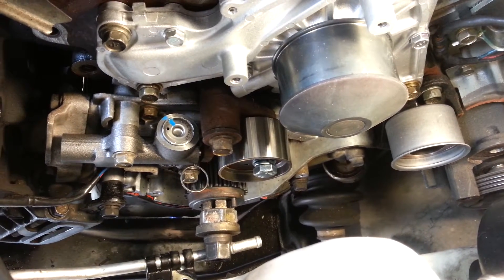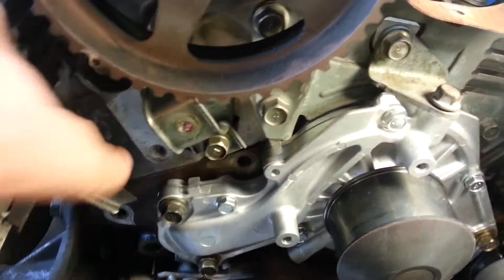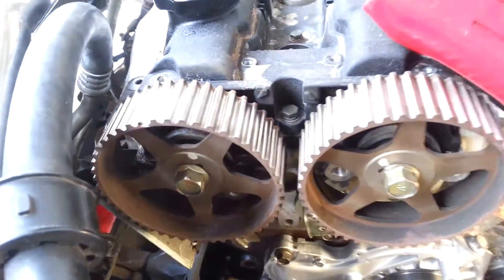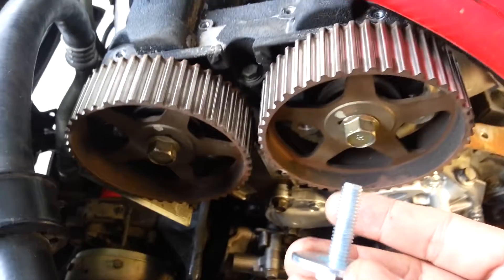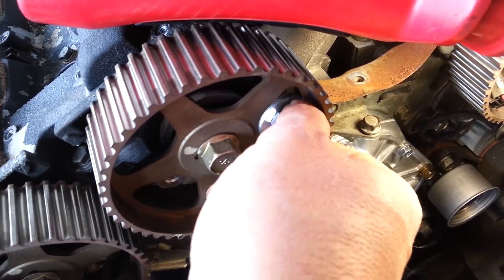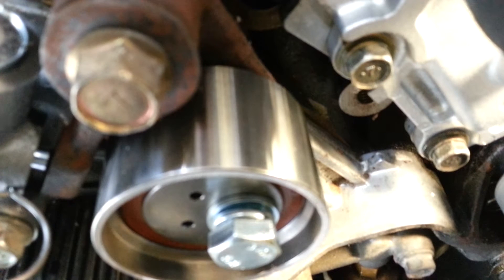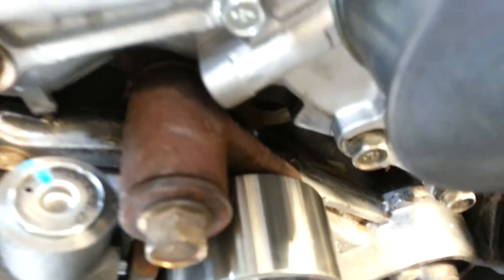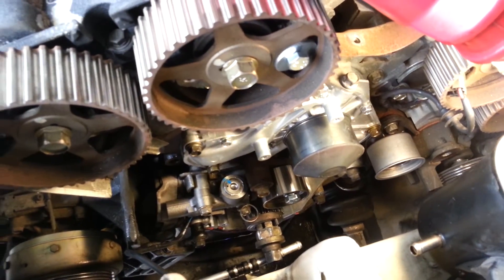Last VR4 Built - Water Pump, Tensioner, and Pulley Installation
I finally get to install some new parts. The water pump, hydraulic tensioner, timing belt pulley, coolant tube, block off plates, and gaskets are reinstalled torqued to their proper specifications. I have bought a new bolt with washer and lock washer for the hydraulic tensioner pulley. The crank gear is now at one tooth before TDC. I share my trick of using long bolts with large washers to hold the cam gears in position while installing the new timing belt.

Here are the bolt sizes for the cam lockers.

M8x1.25x30mm